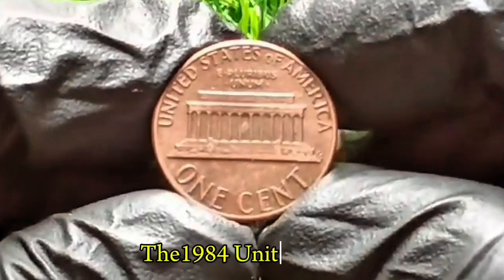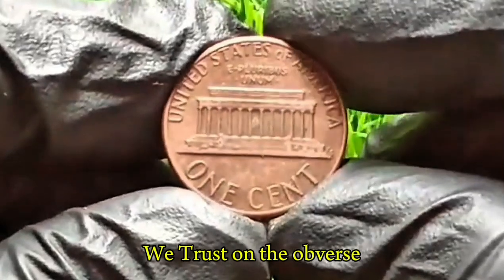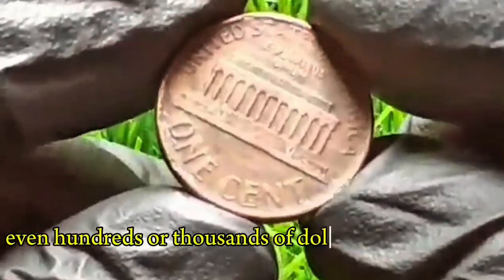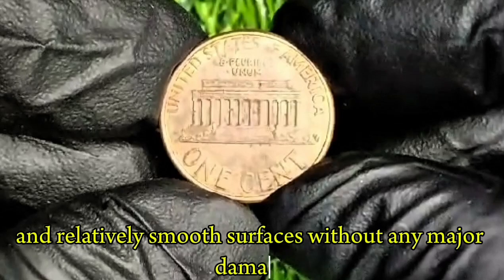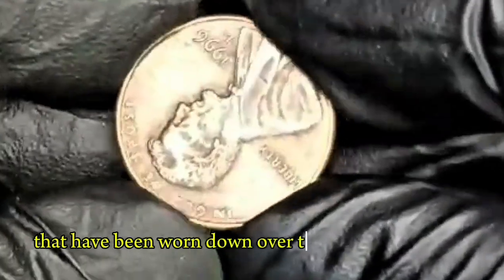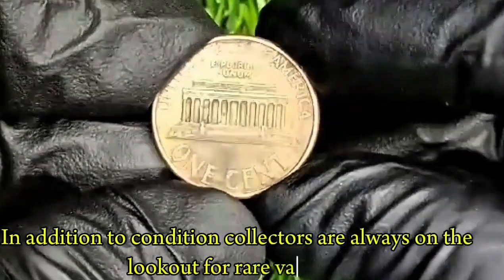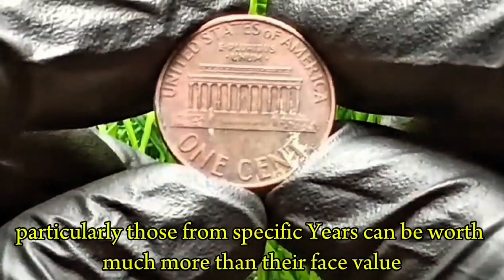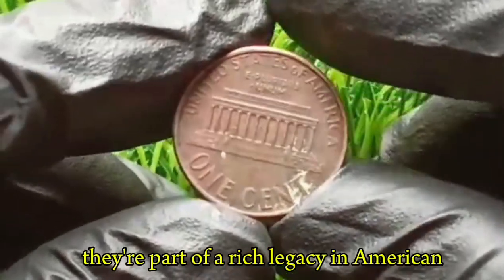Rare & Valuable US Coins 1984-1999 | Hidden Treasures in Your Pocket!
Do You Have These Coins? They Could Be Worth More Than Face Value!
In this video, we explore the most valuable and collectible US coins from the years 1984, 1987, 1995, 1996, 1997, and 1999. These Lincoln cents may look ordinary, but some of them hide rare errors and varieties that collectors pay big money for!

Rare mint errors and varieties (Double Die, Wide AM, Off-center strikes)

Historical value of each coin

How to identify valuable coins from your pocket change

Coin collecting tips for beginners and experts

📌 Whether you're a new collector or a coin enthusiast, this guide helps you uncover hidden value in everyday coins!

USCoins